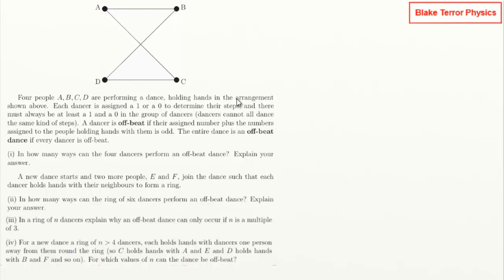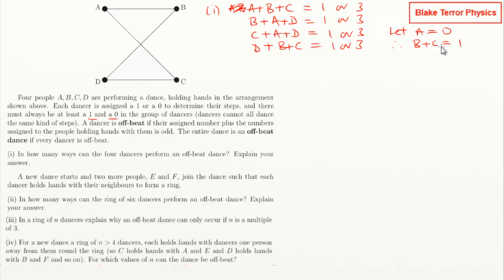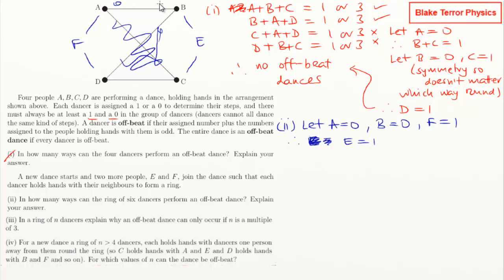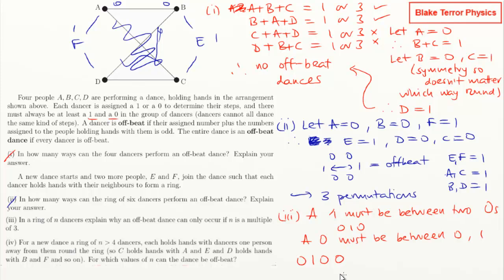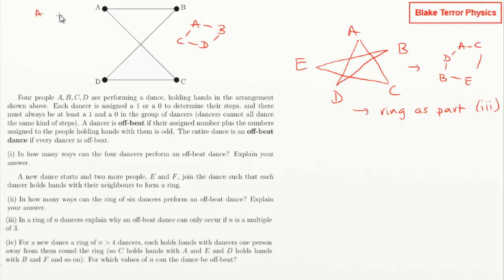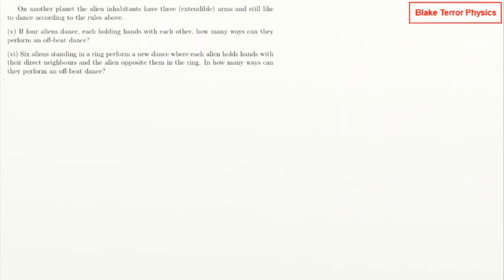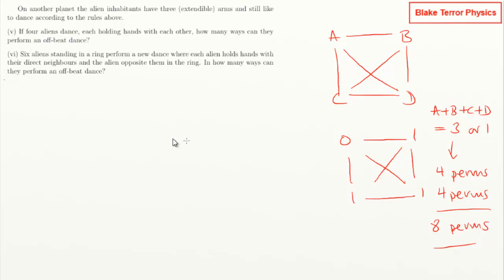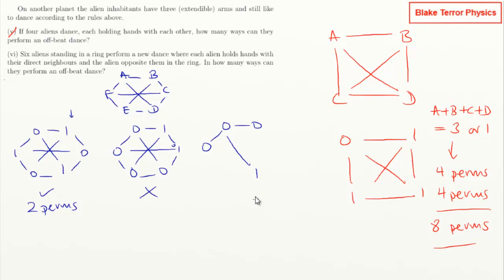Oxford MAT 2016 Q6